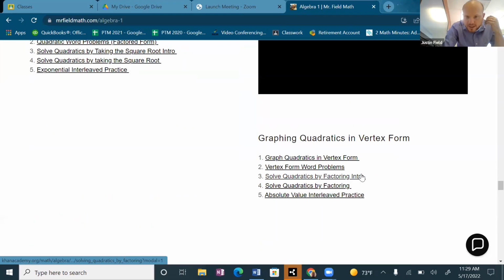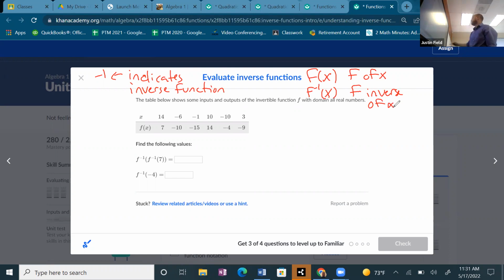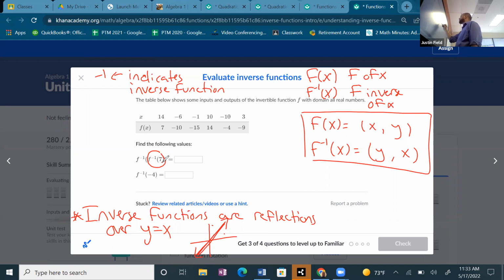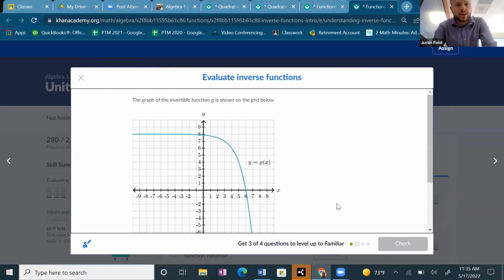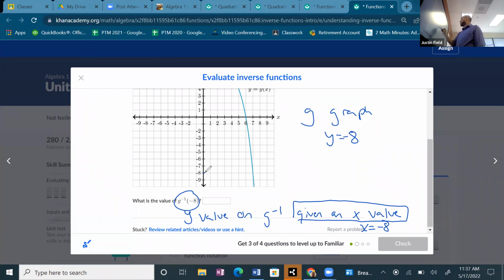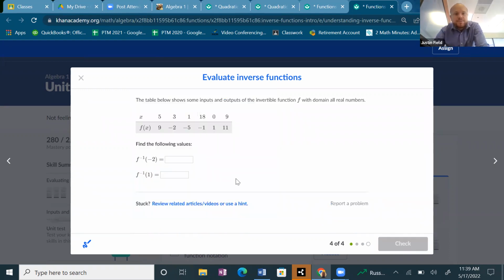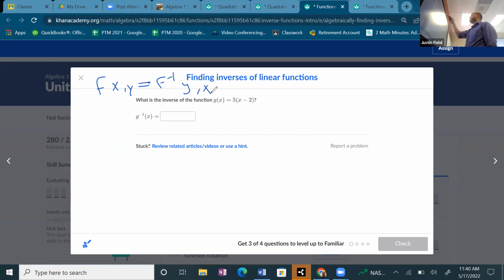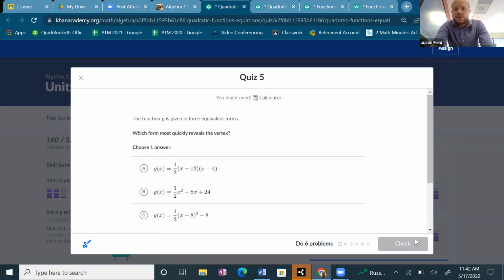Algebra 1 Inverse Functions